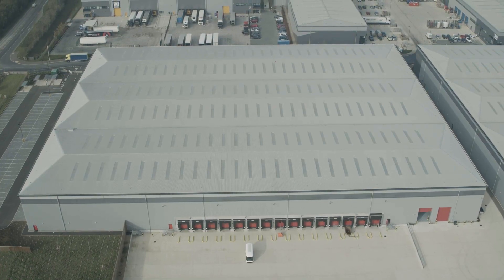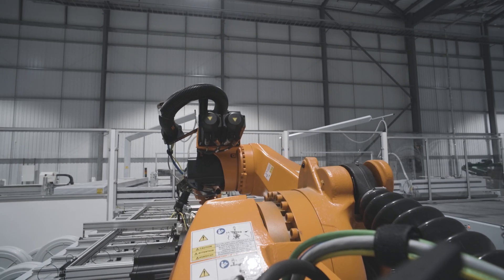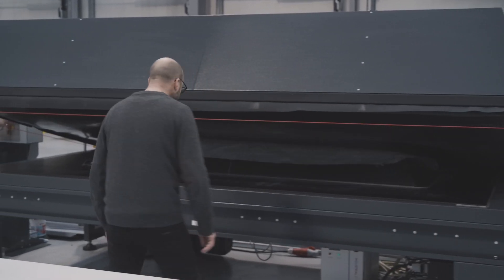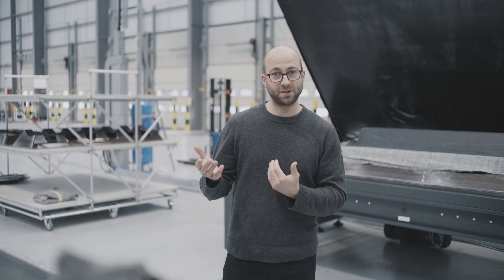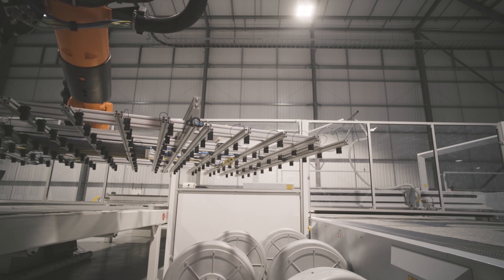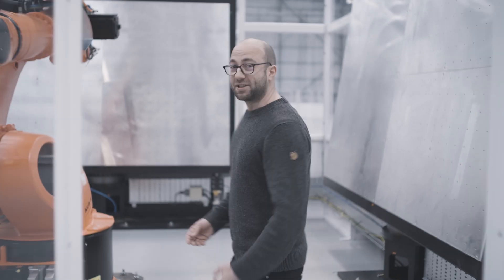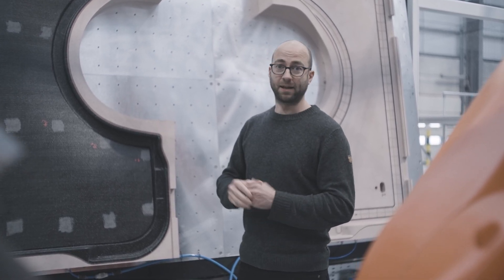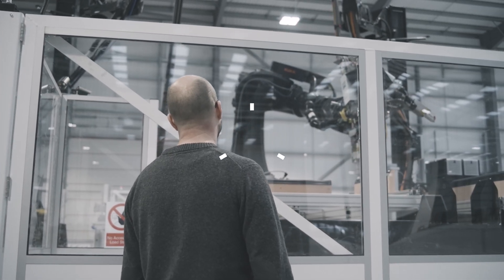Inside the Microfactory | How Arrival Makes its Materials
Take a look behind the scenes at our Bicester Microfactory in the UK to see how Arrival's technologies come together to make our proprietary composite materials.

Rob Thompson, Chief of Materials, walks through the material making process. From autonomous mobile robots (AMRs) that allow the Microfactory to be versatile, linking each cell together as one, to the robotic cells that are agile and capable of performing multiple tasks, compared to a traditional production line that sees each robot carry out one function.